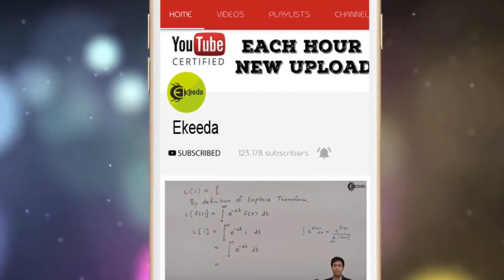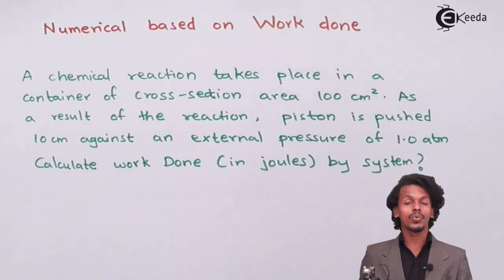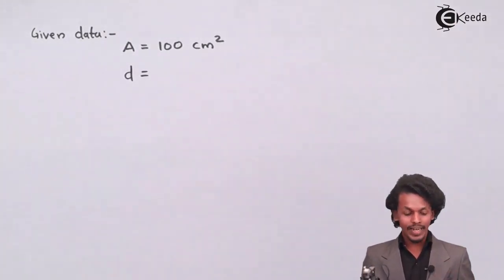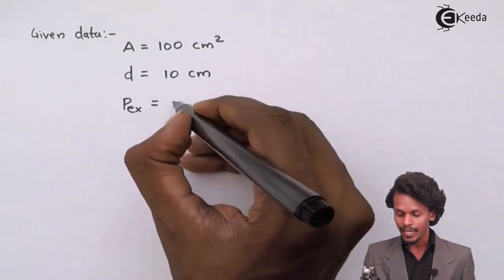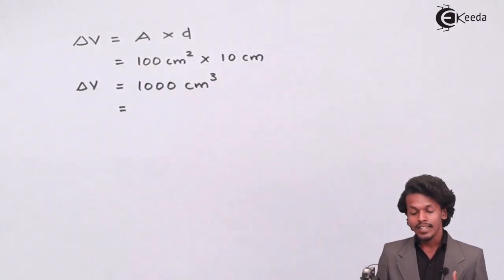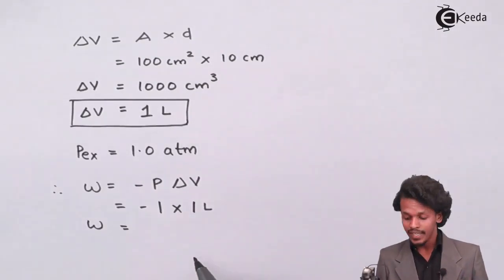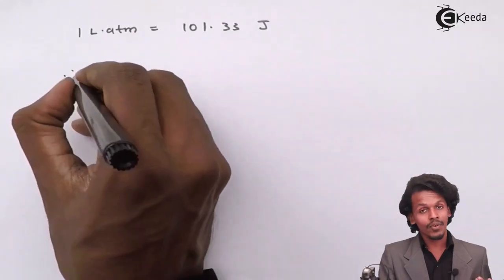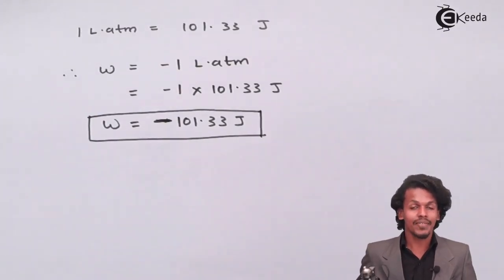Work Done Numerical 1 - Chemical Thermodynamics - Chemistry Class 12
Work Done Numerical 1 Video Lecture on Chemical Thermodynamics  chapter of Chemistry Class 12 for HSC, IIT JEE, CBSE & NEET.

Happy Learning : )